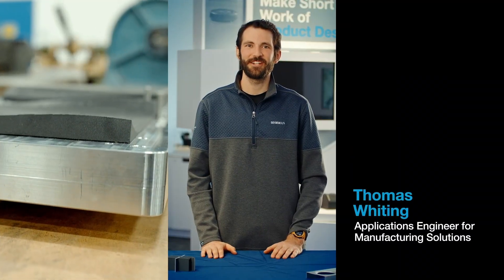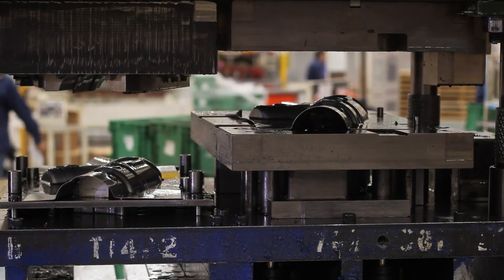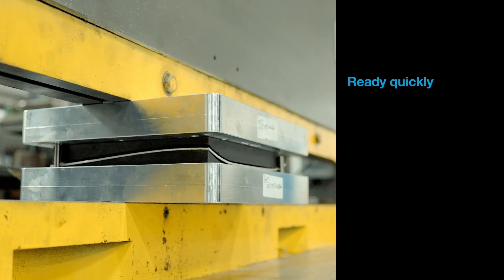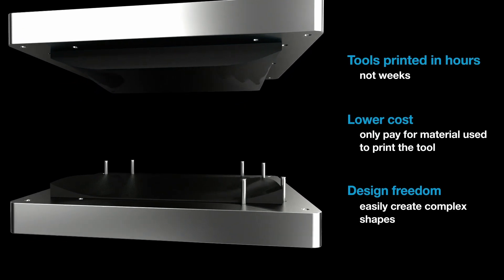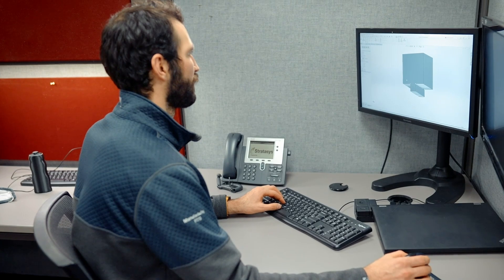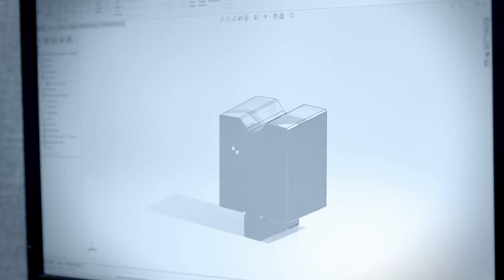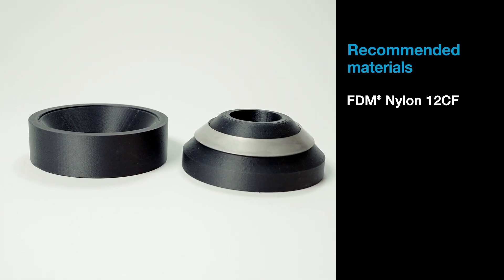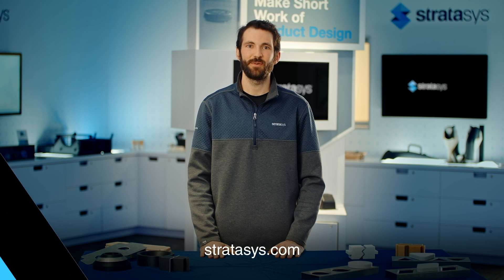What are the benefits of using FDM printing technology?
FDM 3D printing offers a compelling alternative to traditional machining. Unlike time-consuming and costly metal-forming dies, FDM technology excels in creating complex shapes rapidly.

🔑 *Key Features:*
Alternative to machining: faster and more cost-effective than metal-forming dies 🔄💰
Excels in creating complex shapes rapidly 🧩🚀
Works for low-volume production runs and maintaining workflow 🏭📊

0:00-0:22 Introduction
0:22-1:13 Alternative to machining
0:13-1:51 Benefits
1:51-3:13 Considerations and recommendations
3:13-3:40 Conclusion